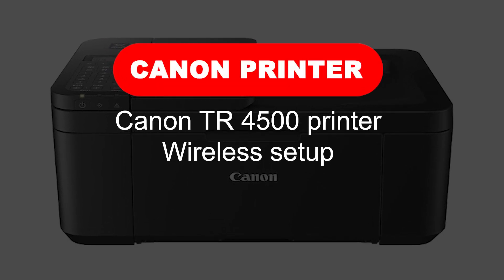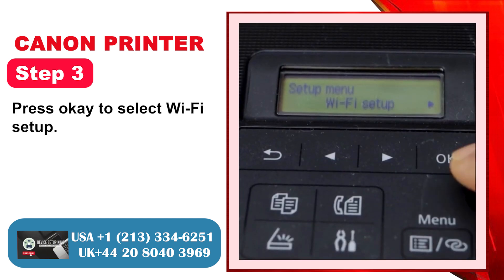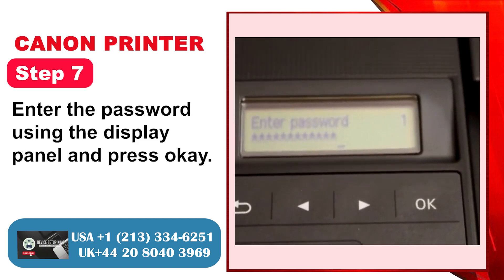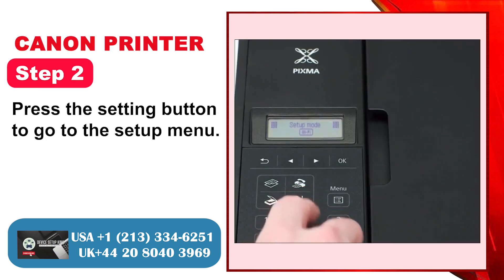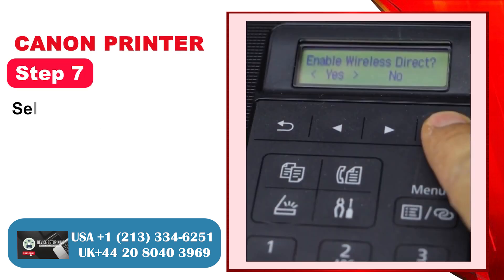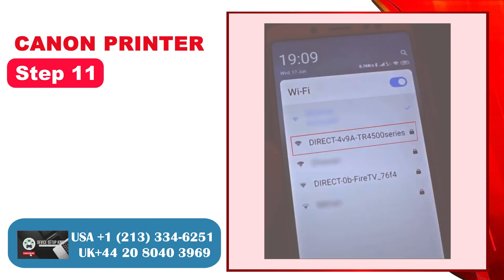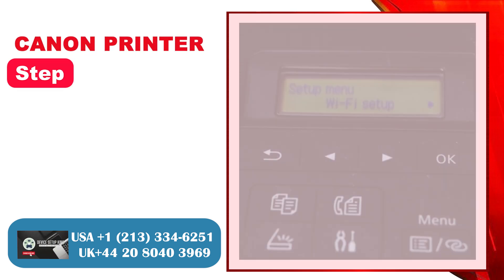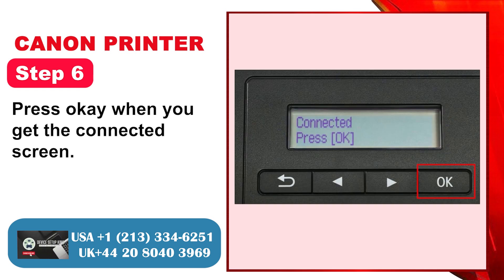Canon TR4500 Printer WiFi Setup | IJ Start Setup | Canon Printer Wireless Setup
This video reviews the step-by-step method to connect your Canon Pixma TR4500 Series printer to the Wi-Fi network of your home or office. You can use it for wireless scanning and printing.

Canon TR4500 is an all-in-one printer that can be utilized at domestic or in a little office. It best works when it is wirelessly connected to the printer. Let's have a see at the benefits of connecting it wirelessly and the issues a client can confront whereas setting up a wireless connection.

 Why is there a have to be set up a remote association on the Rule TR4500 printer?

 There are a number of benefits to enabling wifi connectivity on your Canon TR4500 printer, such as:

 Comfort
 Versatile Printing
 Decreased Clutter
 Arrange Sharing

 What issues clients may confront while setting up the Canon TR4500 Printer?

 After you to begin with set up your Canon TR4500, you'll run into some issues, such as:

 Network Connection Issues
 Software Installation Issues
 Configuration Errors
 Firmware Updates
 Driver Issues

 Are you struggling to set up the wireless setup on your Canon TR4500? You are doing not need to stress! We are here to supply you with the leading conceivable arrangements to set up a wireless connection on your Canon printer. Go through this video and take after these three speedy and simple arrangements.

 Arrangement 1:
 Manual connect
 Arrangement 2:
 Easy wi-fi connection
 Arrangement 3:
 WPS

 Observe the video until the conclusion to set up a wireless connection on your Canon TR4500 printer.

Still facing 'How To Setup Canon TR4500  Printer To WiFi ' issue or not solved yet?